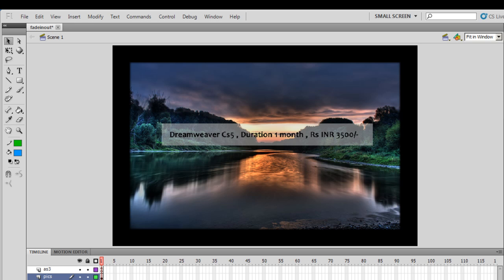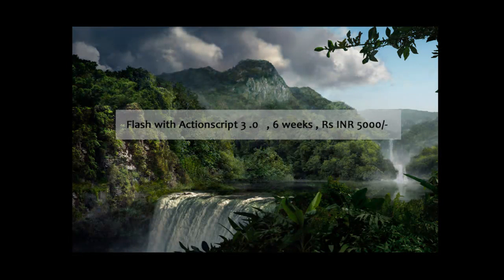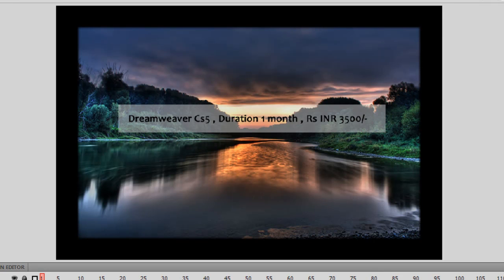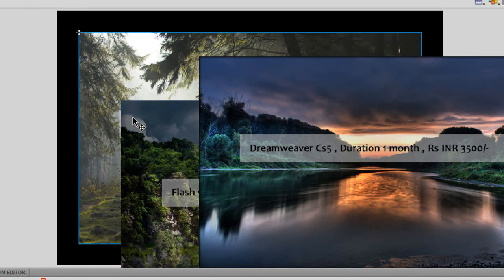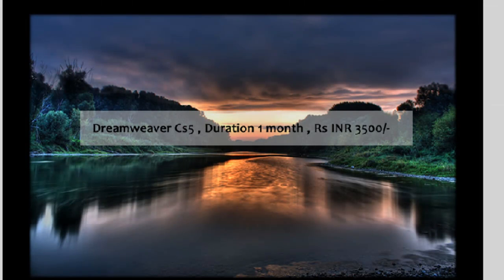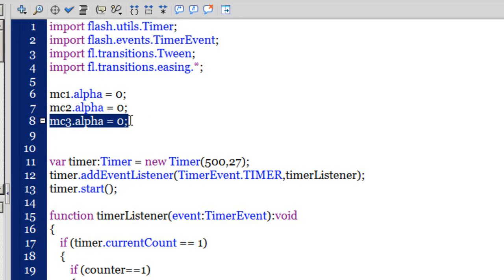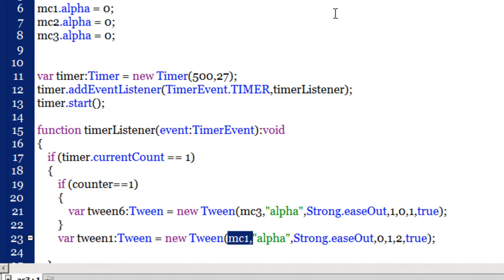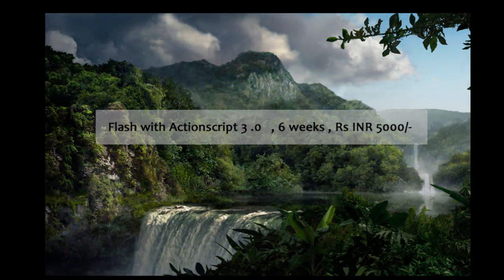Flash Picture Gallery: One Image fading In while the other Fades Out (AS3)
Flash tutorial: Image Gallery that fades in and out together through actionscript 3
I have used  the timer function with the tween class  in as3.

This Image Gallery uses  just 1  frame and thats the sweetness of it .
Mohit Manuja
GLOBAL TRAINER FOR FLASH AND DREAMWEAVER CS5.